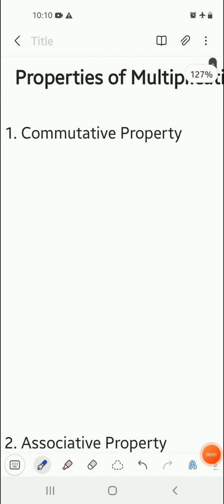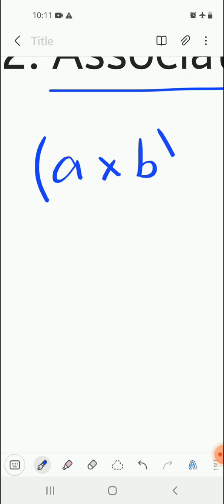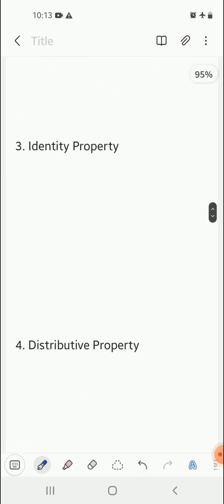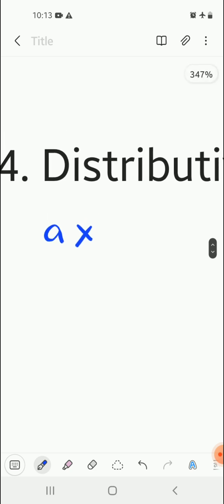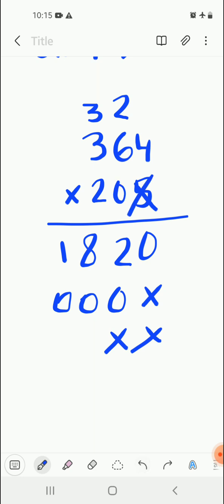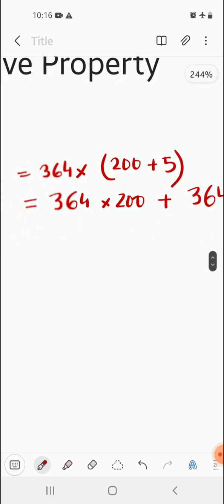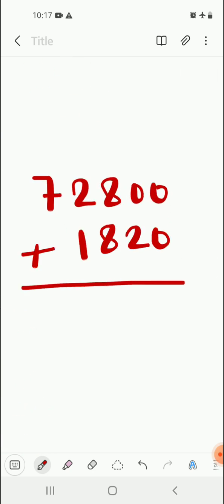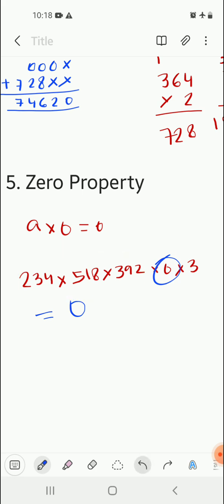Properties of Multiplication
1. Commutative Property

2. Associative Property

3. Identity Property

4. Distributive Property

5. Zero Property